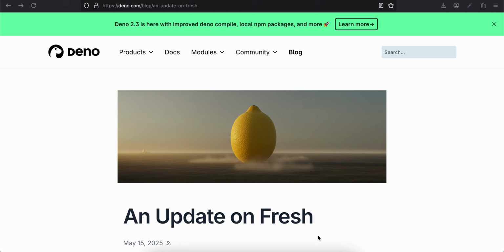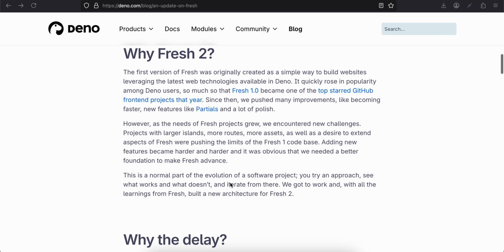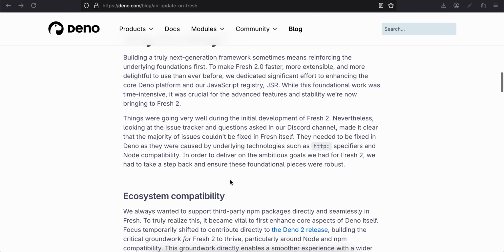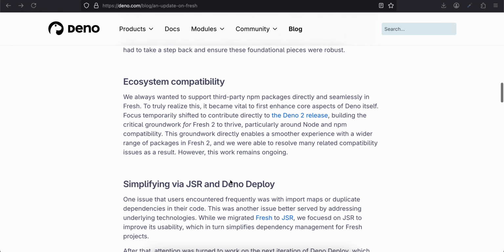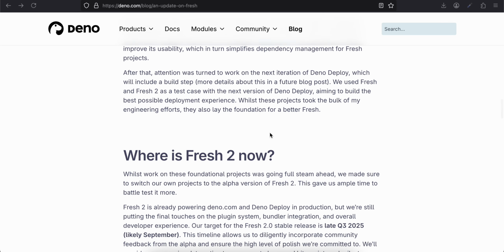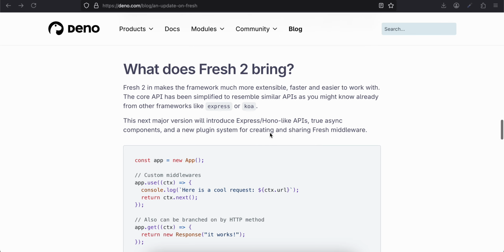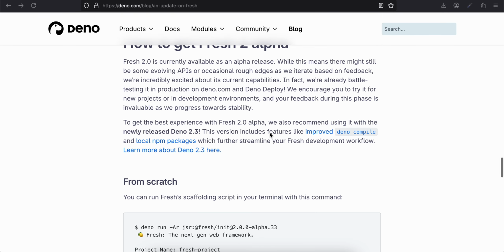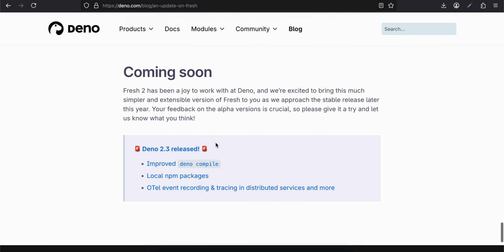Deno releases Fresh 2 Alpha